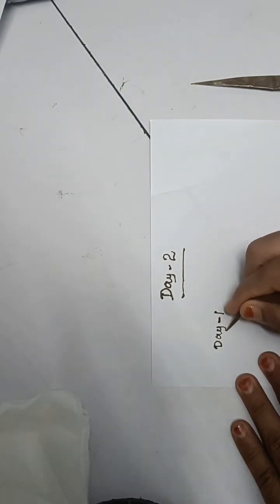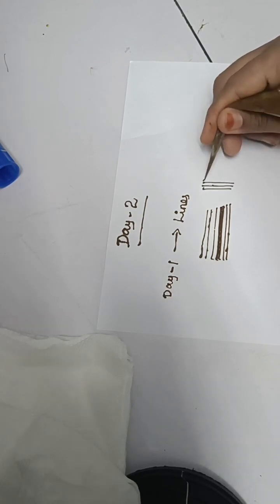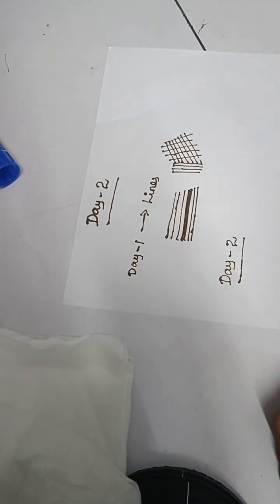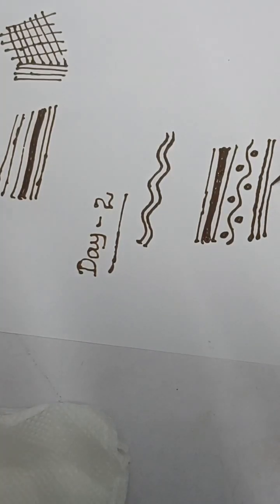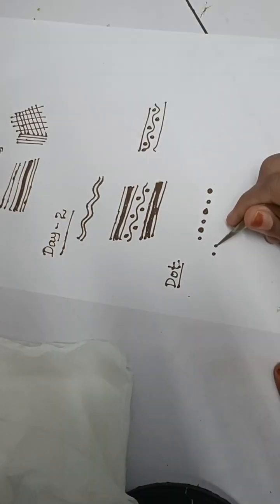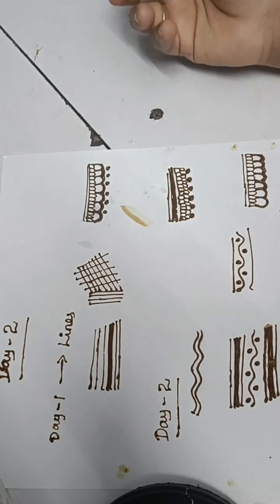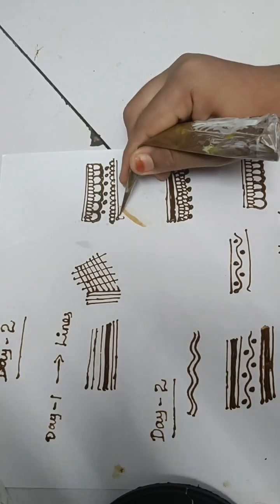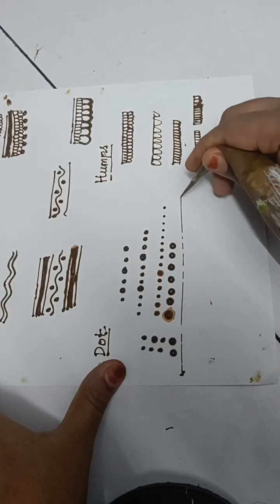Day2 free basic mehendi class for beginners/ மெஹந்தி தெரியாதவங்க கூட இந்த டிசைன்ஸ் ஈஸியா போடலாம்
free mehendi class
day 1